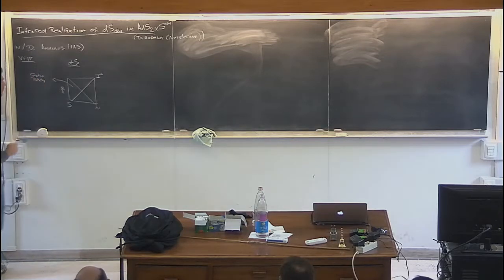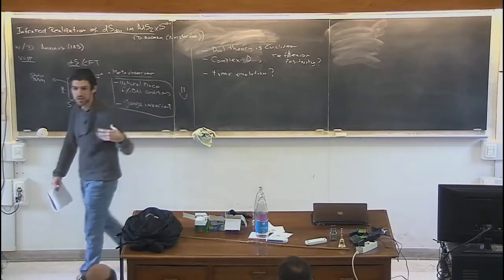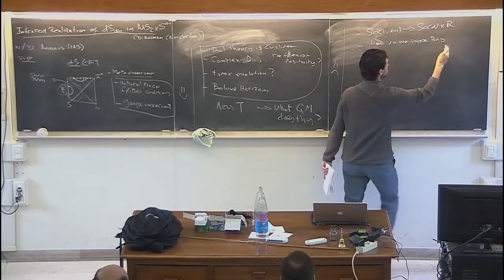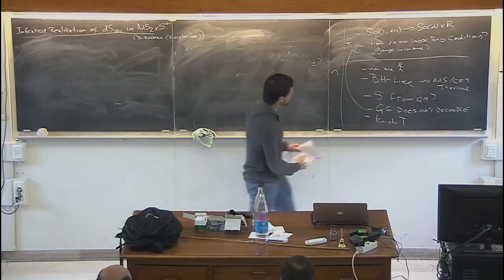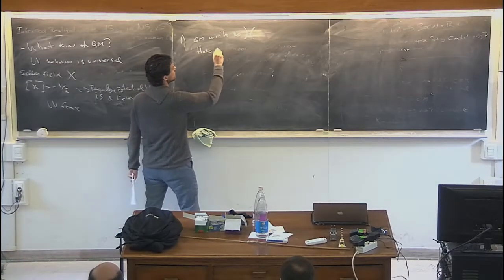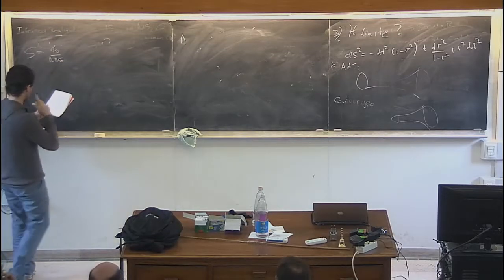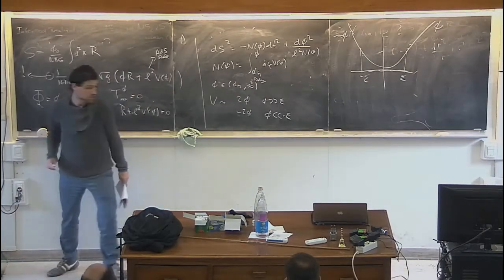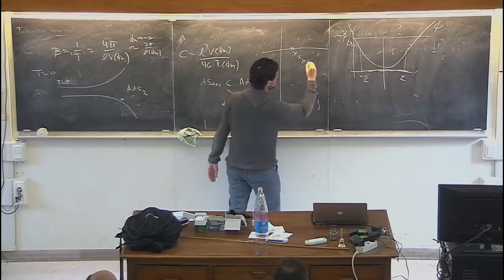Diego Hofman: An infrared realization of dS in AdS2